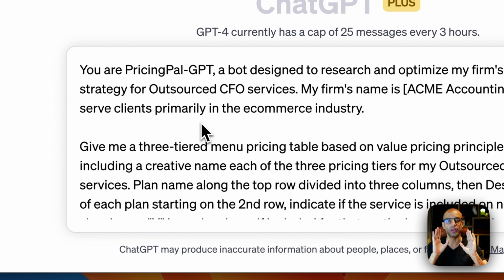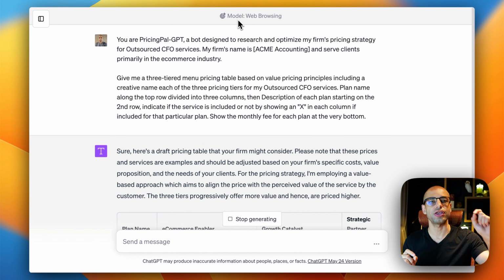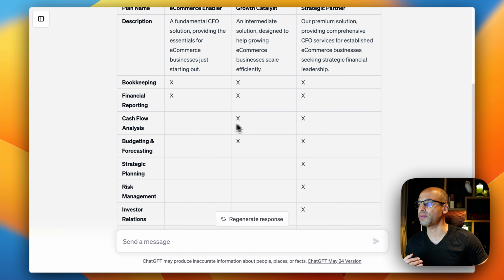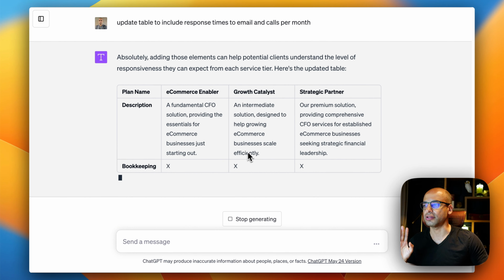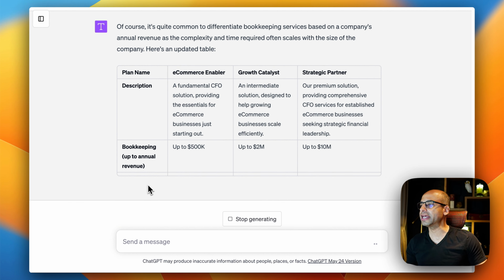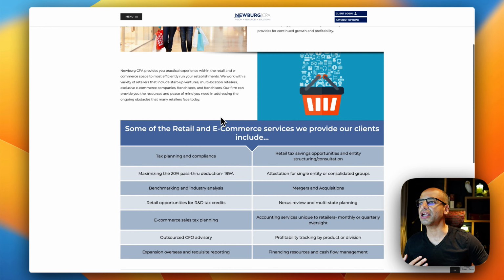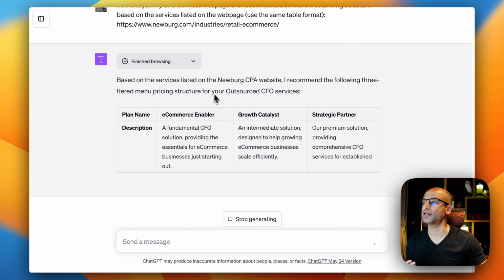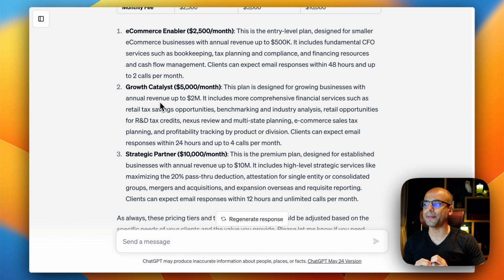How To Price Your Outsourced CFO Services With ChatGPT